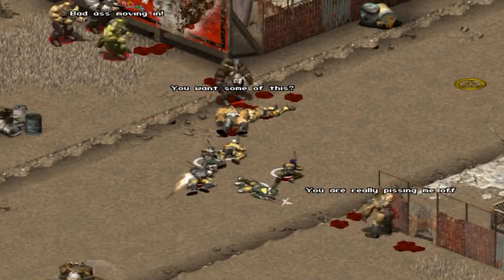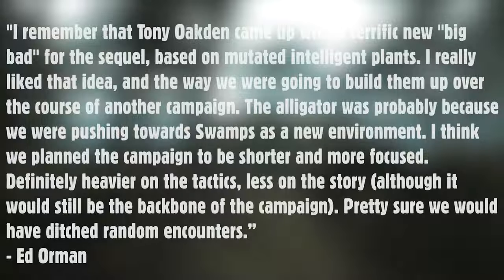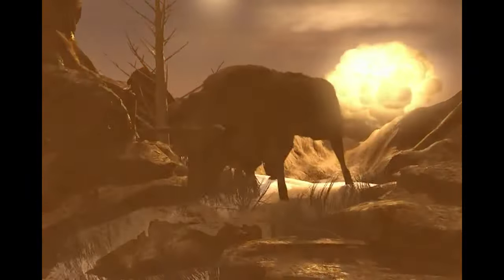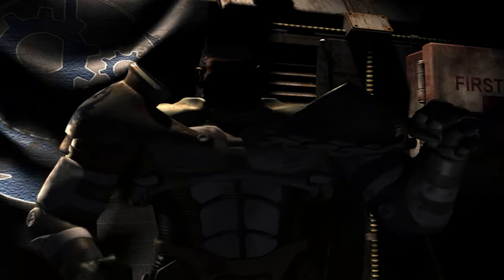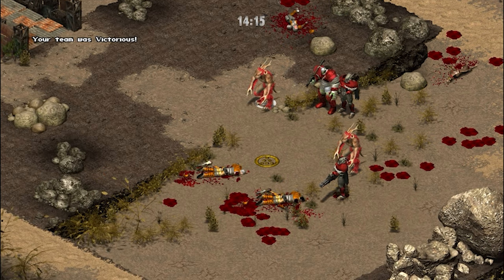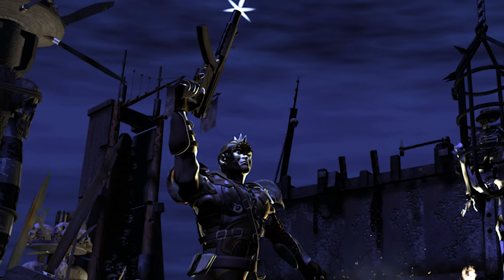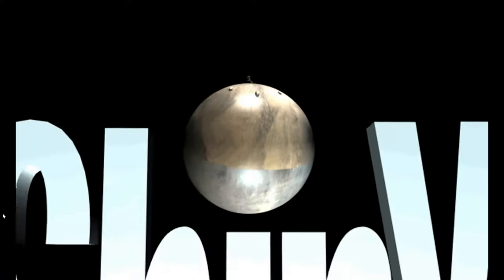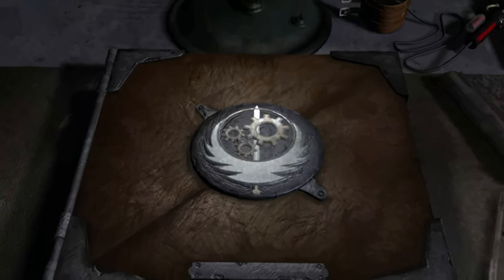The Development and Demise of Fallout: Tactics 2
Episode 12 of Fallout: Tactics - The Cutting Room Floor. A series where we take an in-depth look at the design, development and cut content of Micro Forte's Fallout Tactics. In this episode, we take a look at the development and ultimate demise of the ultimately canceled Fallout: Tactics 2, a story that spans multiple development studios and attempts, including Micro Forte and Shiny Entertainment.

Chapters
00:00 Intro
01:00 Fallout Tactics 2
10:08 The Demise of Micro Forte
13:46The Second Attempt
18:18 Outro